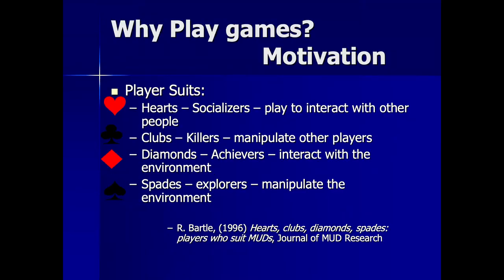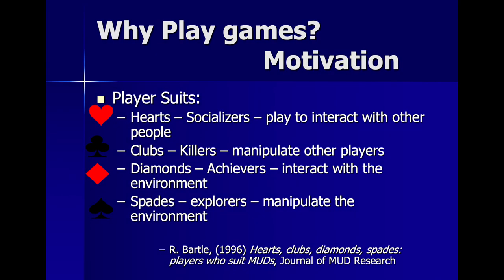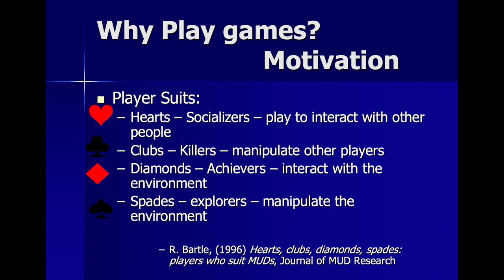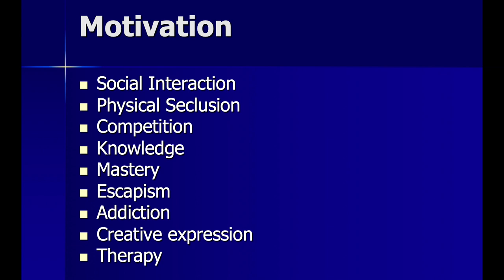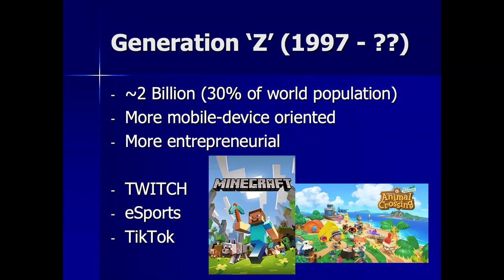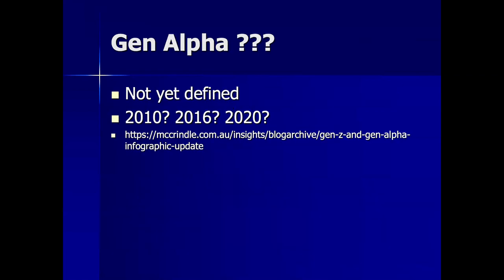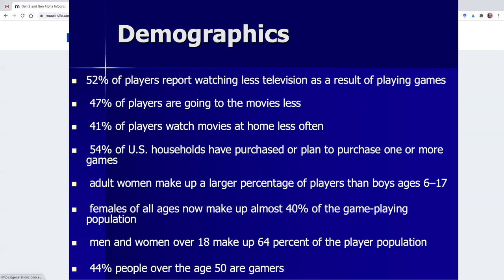Intro to Digital Entertainment Technology - Lecture 1: Understand Your Audience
In this introduction to game design and cinematics course, Dr. Brian Burton walks through the process of designing and creating entertainment for a broad group of audiences.
In this lecture, the concepts of designing for demographic groups, what motivates players, player types, and how to create characters that are different in personality, are introduced.